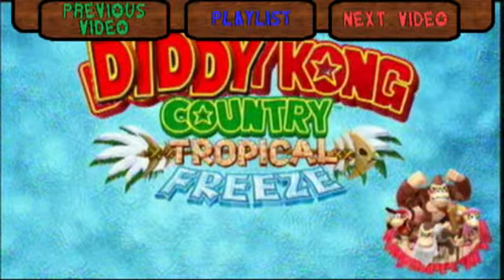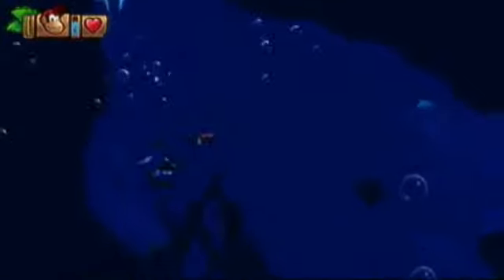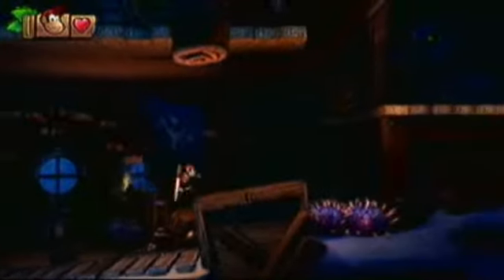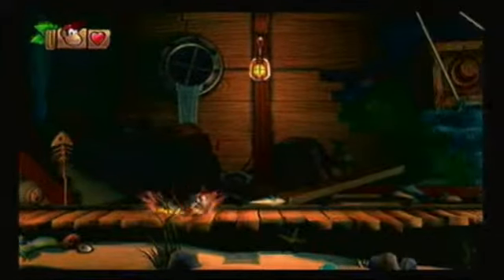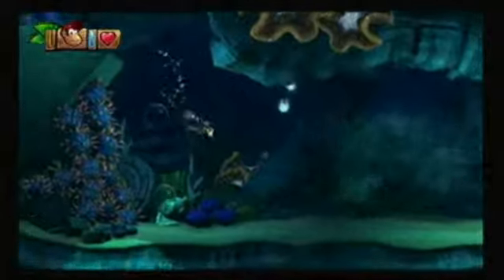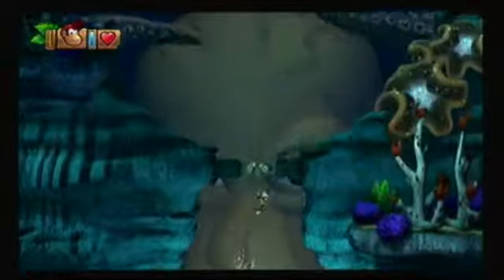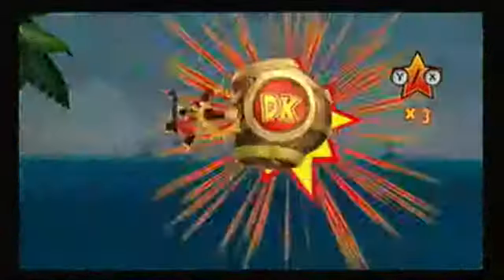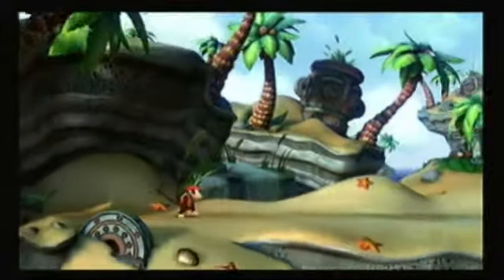Let's Play Diddy Kong Country Tropical Freeze - Episode 10 "Oceanside Troubles"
Today - more swimming, and even a regular platforming section as well!

Played on a WiiU (with a Pro Controller).